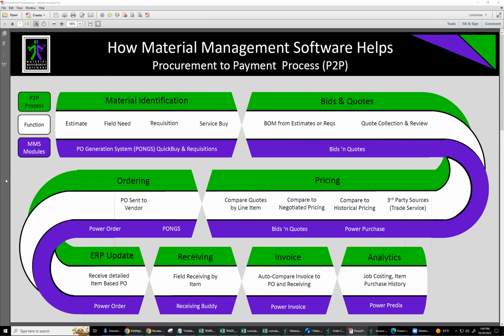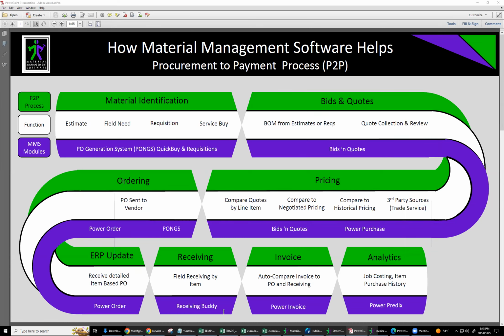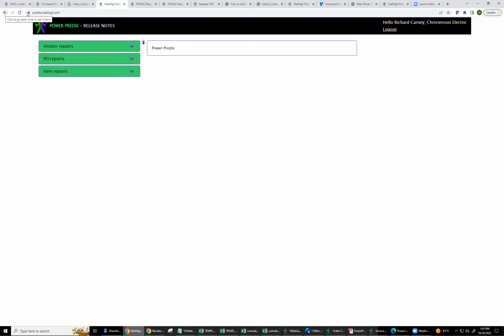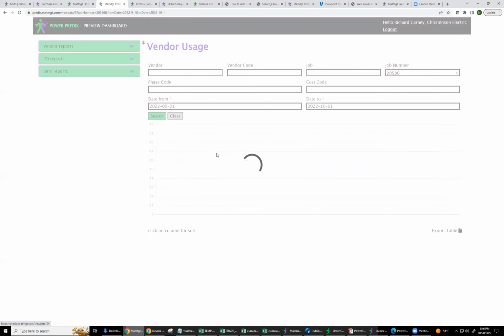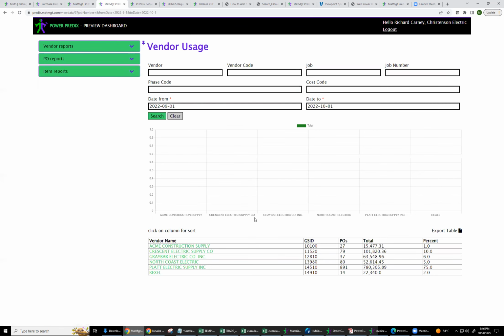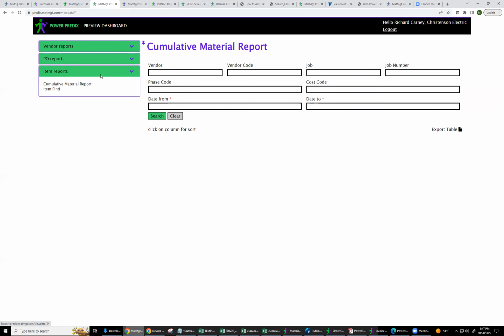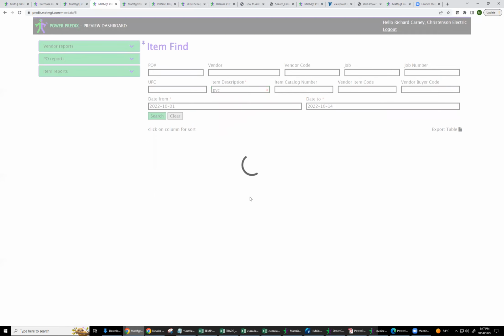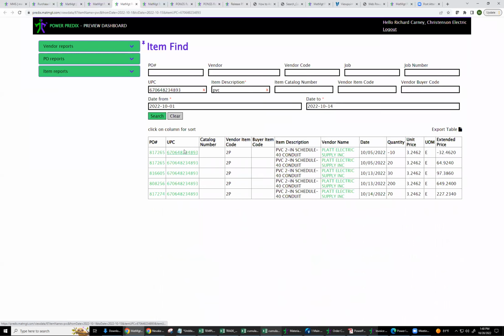Power Predix Intro- Useful Purchase Order Data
How to log into Power Predix
High level overview of what is available out of the box
Simple but useful information on your material purchases